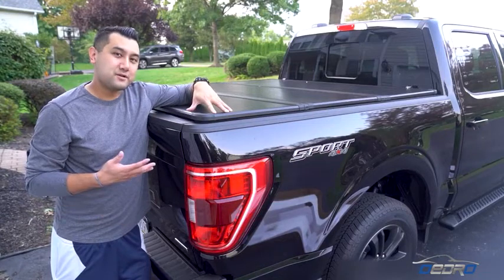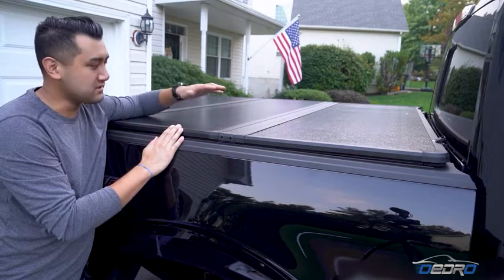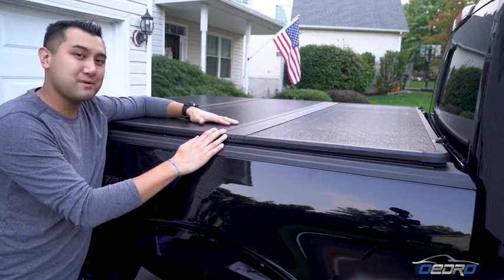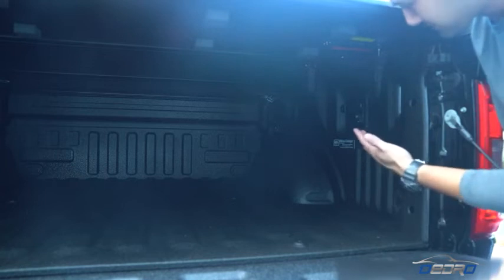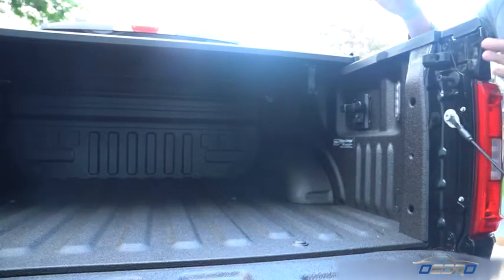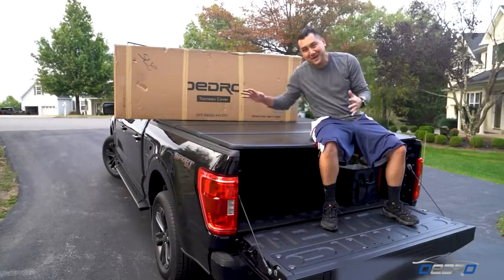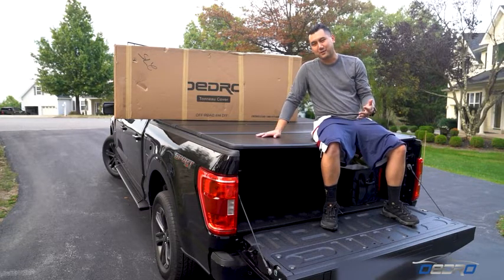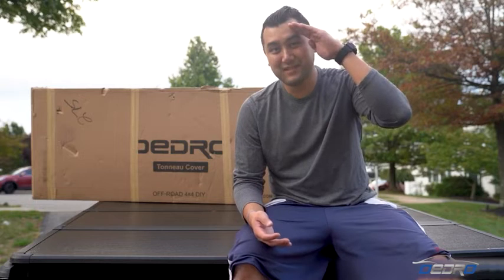Install Together| The ULTIMATE OEDRO hard fold truck bed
tri fold tonneau cover best hard folding tonneau cover

RUGGED & SAFE
This durable, weather-resistant bed cover is engineered to provide higher-quality reliability and performance than any other truckcover on the market. Keeping your cargo safe in extreme conditions just got easier with our OEDRO tonneau cover.

OFFERS ADDED SECURITY
Equipping your truck with the OEDRO Tonneau Cover provides extra security for your truck bed and belongings. Tonneau covers help keep out prying eyes and give you peace of mind when parking.

INDUSTRIAL STRENGTH VELCRO
The rails of OEDRO’s hardtonneaucover attach seamlessly to your truck’s bed caps and are covered with industrial strength Velcro which secures the cover to the bed.

PROTECTION FROM DAMAGE
OEDRO tonneau cover protects items from damage from the elements. In inclement weather, the truck lid can help protect the cargo being hauled, as well as protection from wind, dust, and other elements.